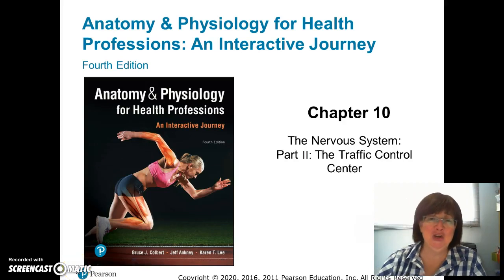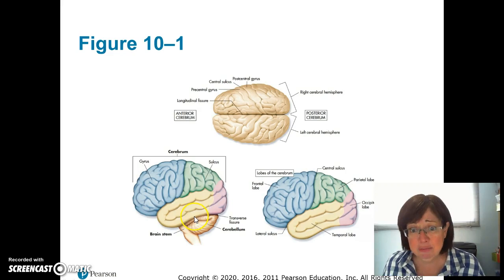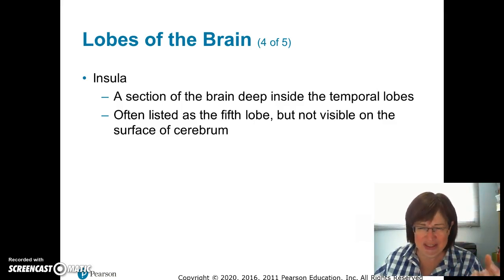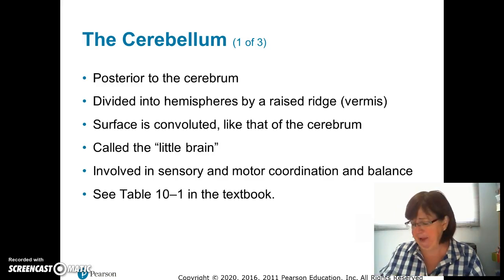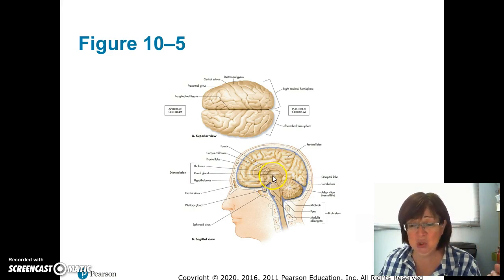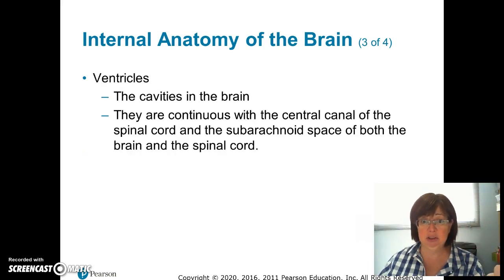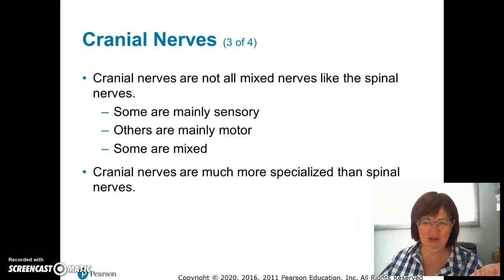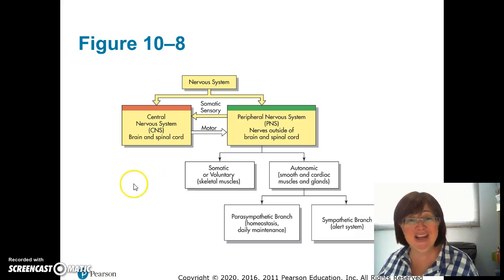HSCI chp 10 1 The brain